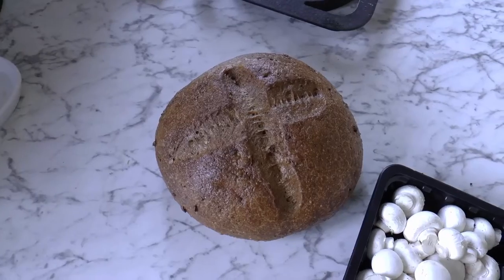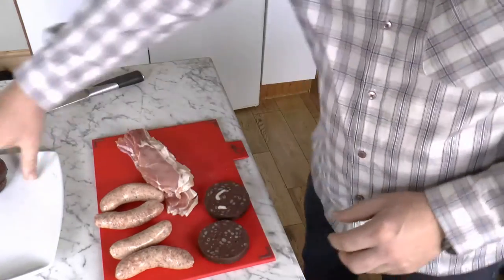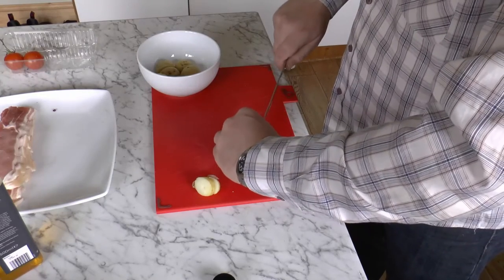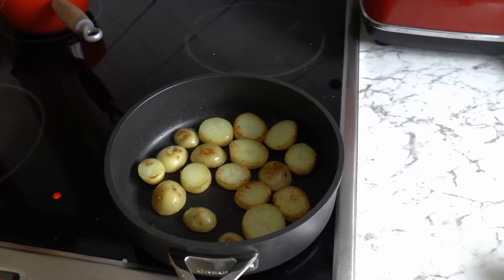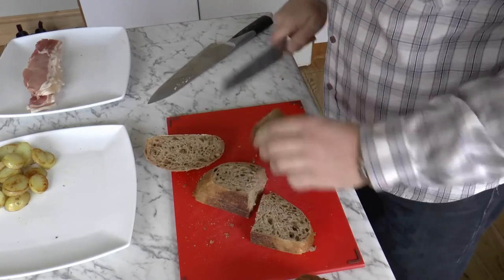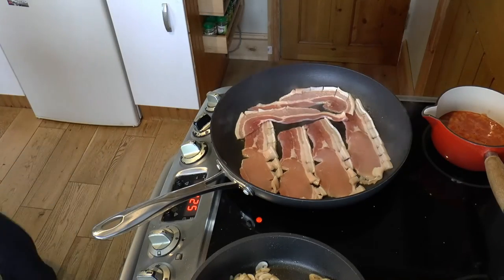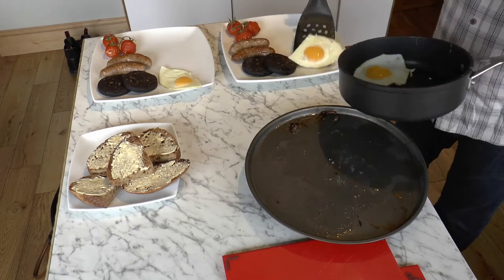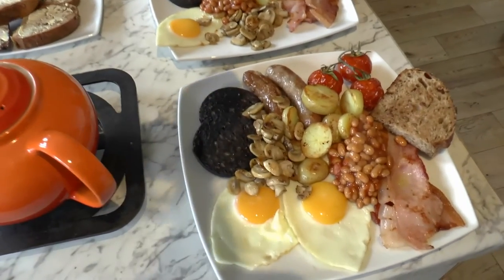Full English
How to make a full English breakfast